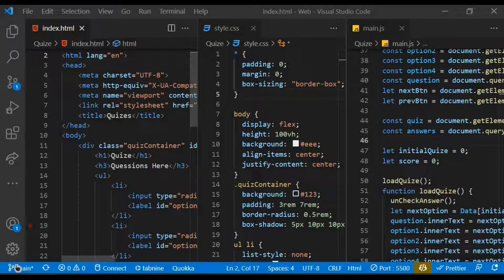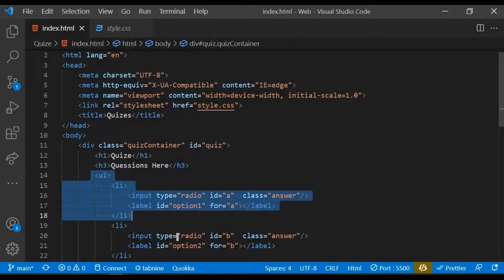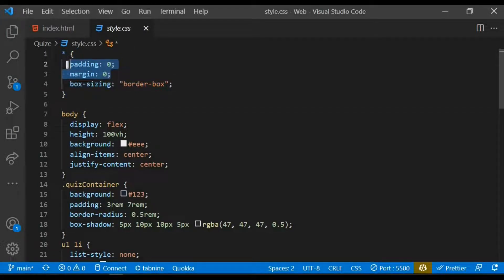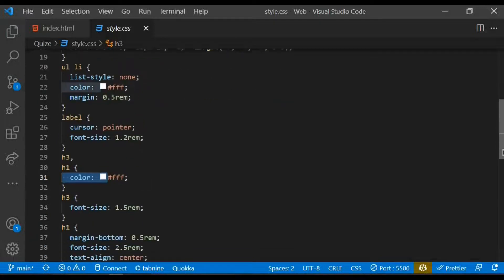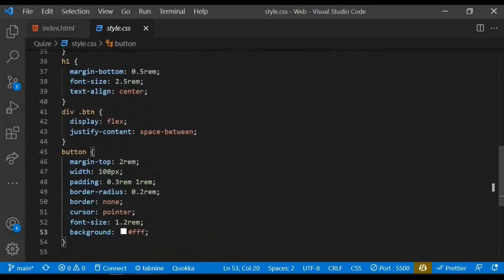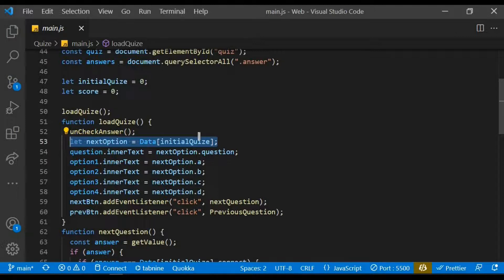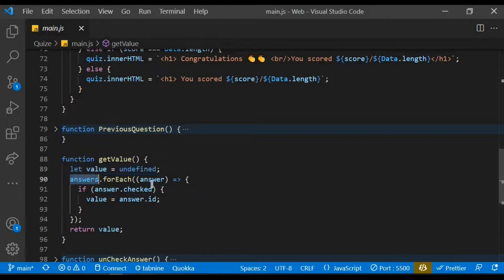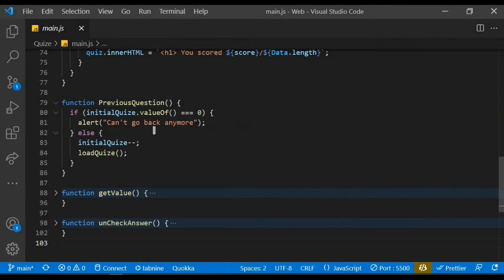Quiz App Built with HTML , CSS And JavaScript| Step By Step Tutorial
In today's video is about Quiz app I built with HTML,CSS And JavaScript
Source code